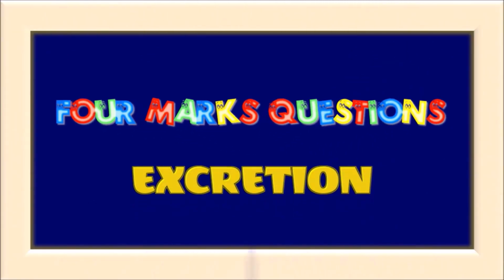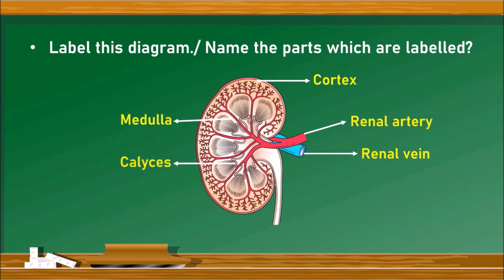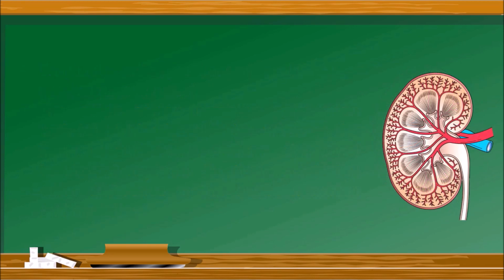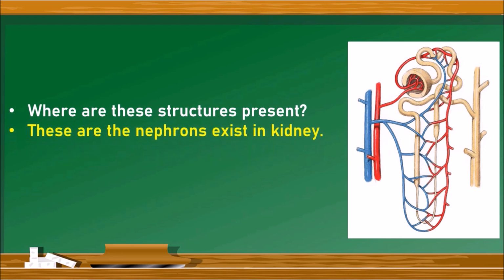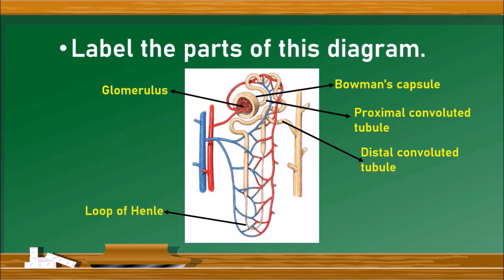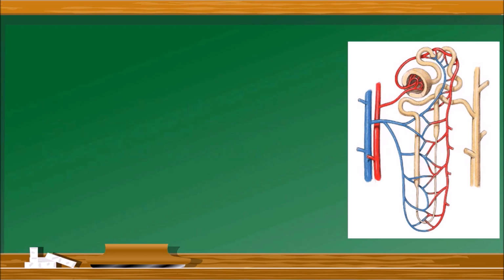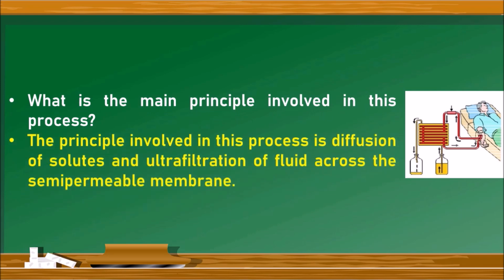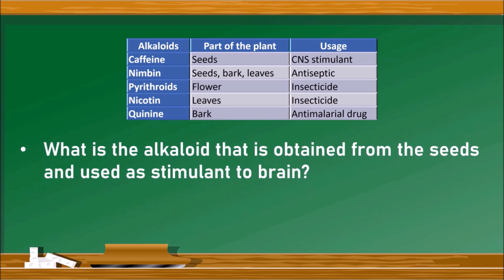EXCRETION_EM_FOUR MARKS QUESTIONS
EXAM TIME_EXCRETION_EM_FOUR MARKS QUESTIONS